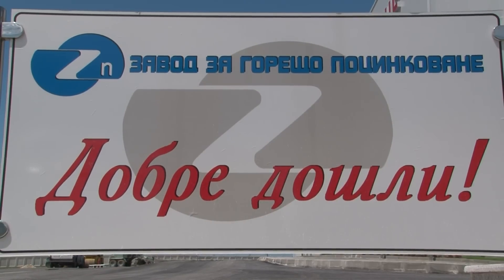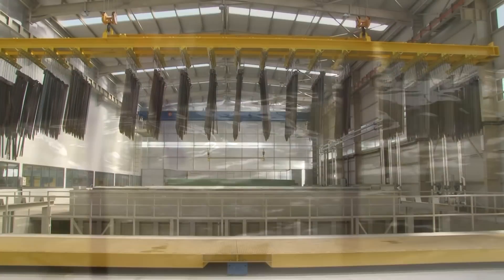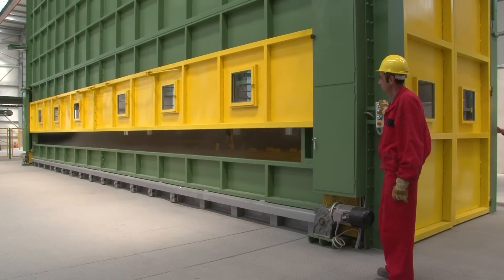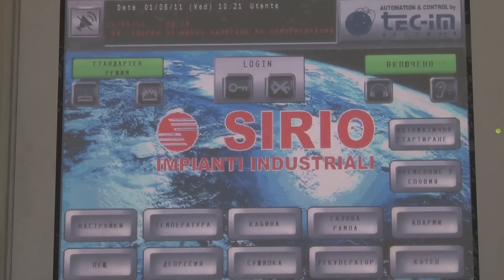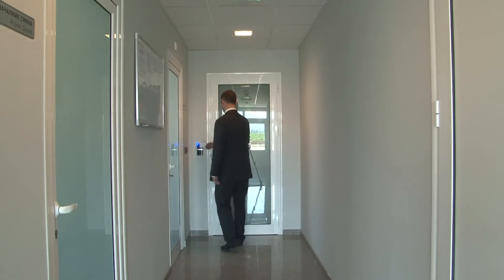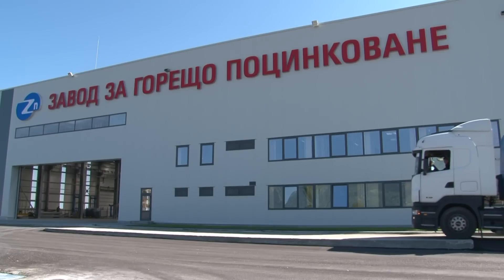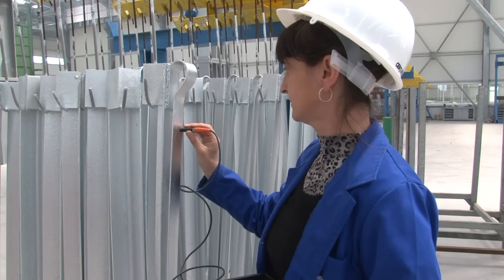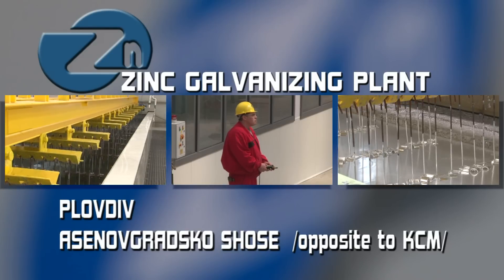Zinc Galvanizing Plant, Plovdiv, Bulgaria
Hot dip galvanizing plants - ZGP Bulgaria AD
Our mission at the Hot dip galvanizing plant is to contribute to improving the competitiveness of local companies in the metalworking sector by increasing the life of their production and reducing the operating costs for their final customers.